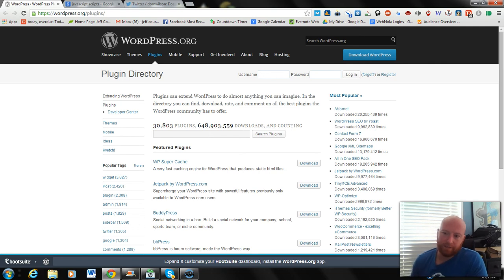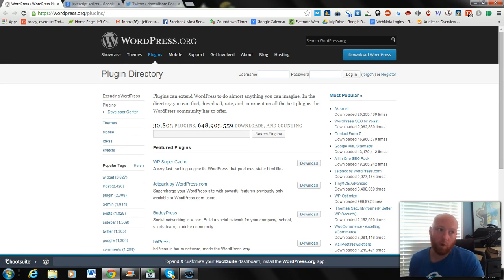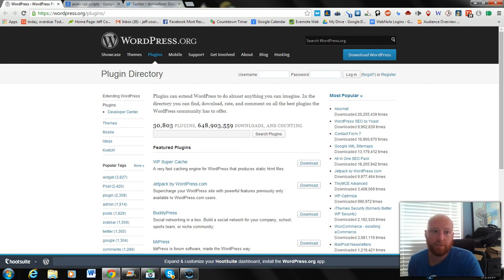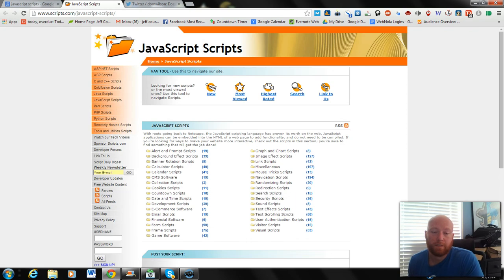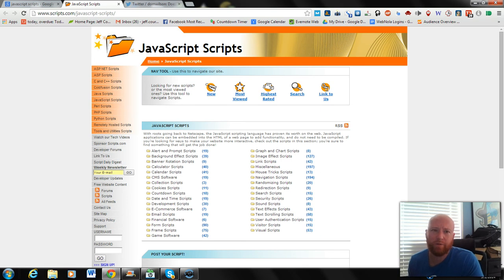How to use a javascript plugin with Wordpress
"Does anyone know how to use a javascript plugin with Wordpress? I might as well be trying to read Chinese at this point" twitter question answered - sorry for the audio